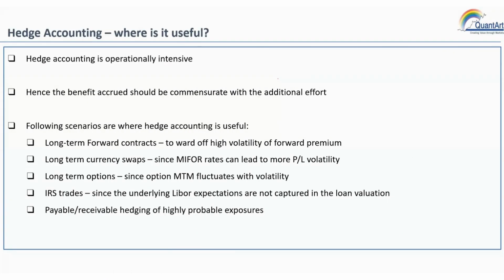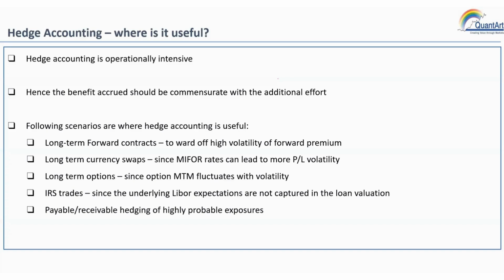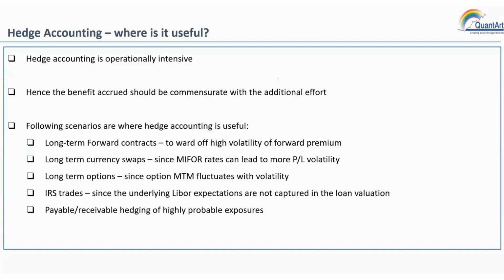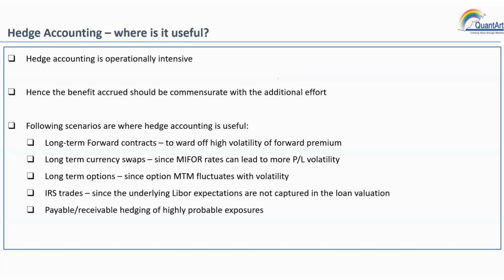What is your Hedge Strategy